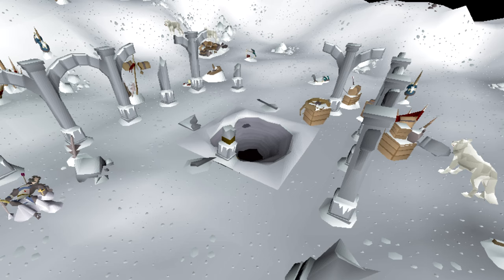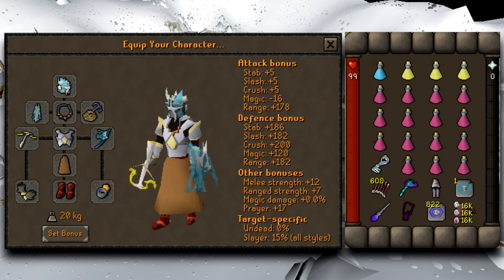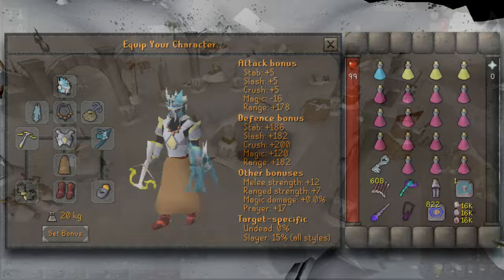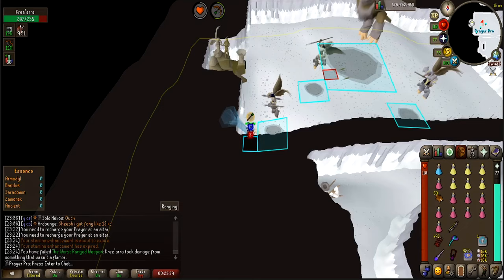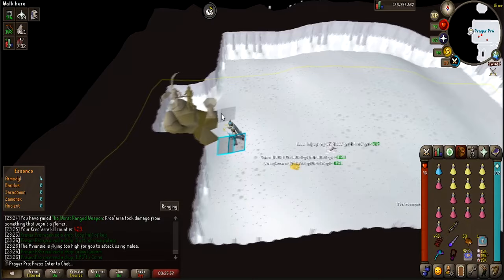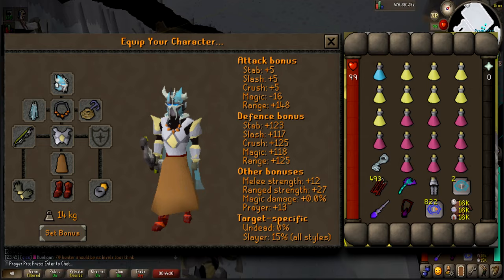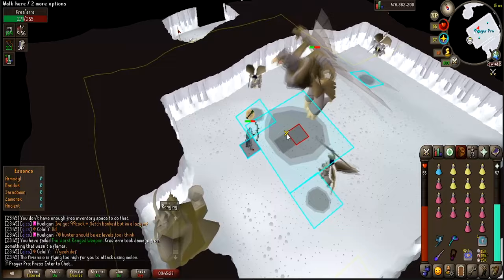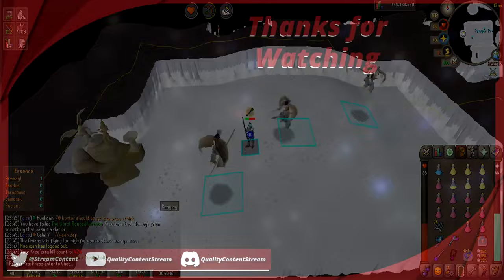Solo Kree'arra in 2024 (2 Methods) | OSRS | QCS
Whether you want to AFK the fight, or put in the effort to dance around Kree'arra , let's go over the strategies of how you can achieve your goals.

If you can't wait to see more, don't hesitate to join me live on Twitch.
Streaming: Monday, Wednesday, Friday, 16:00 (CEST) Central European Summer Time.

Edited by: JavelinTorii